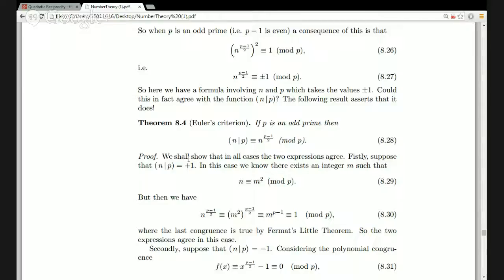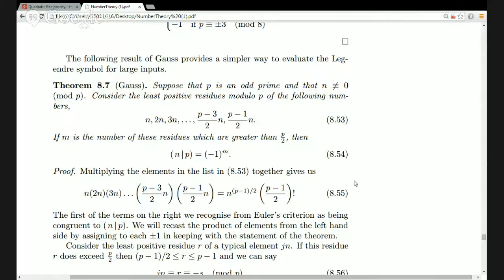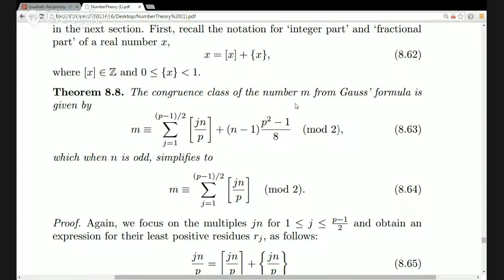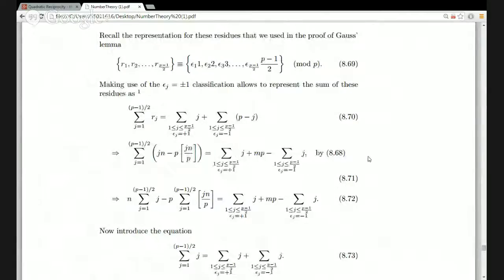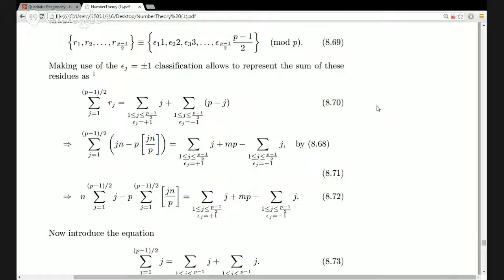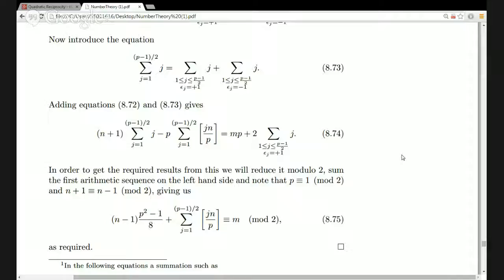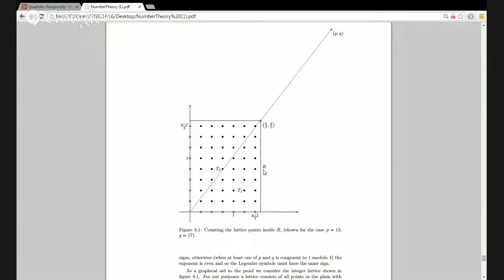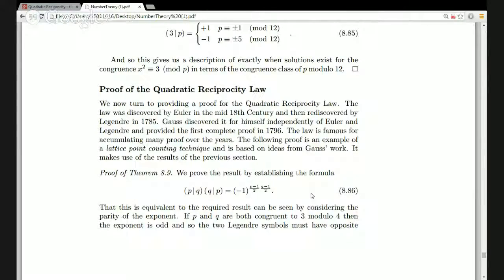Quadratic Reciprocity - the proof